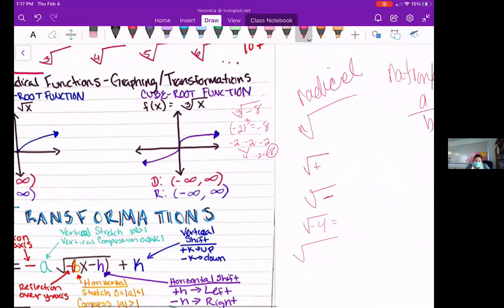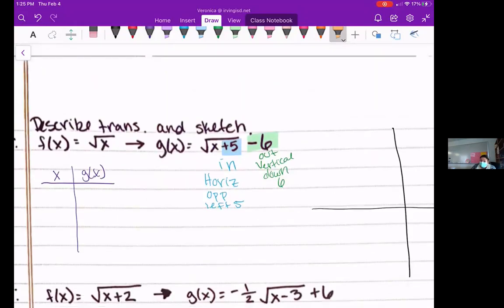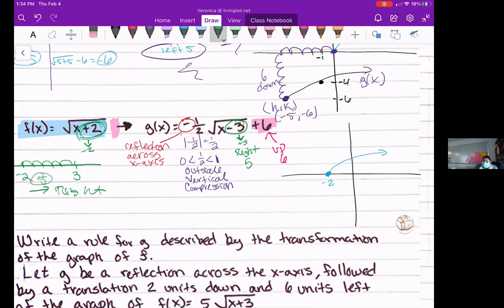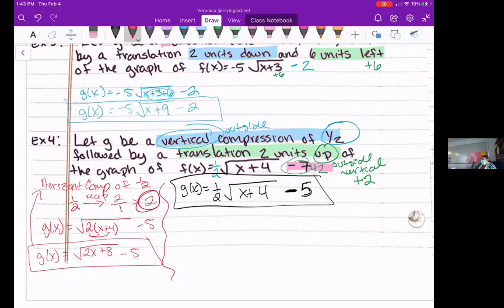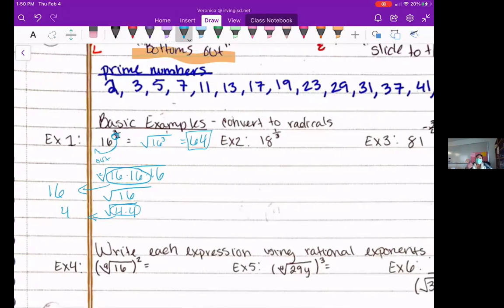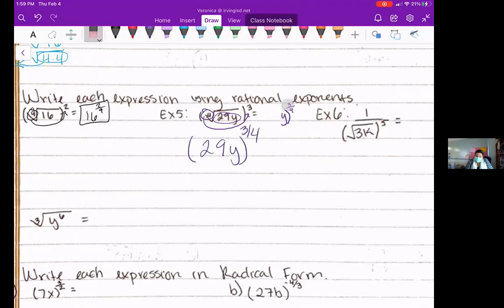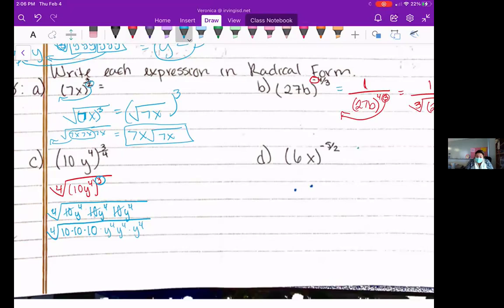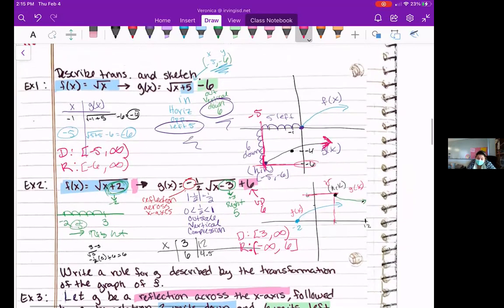L6 1 Radical graphing and trans